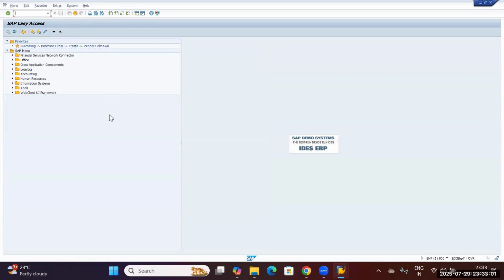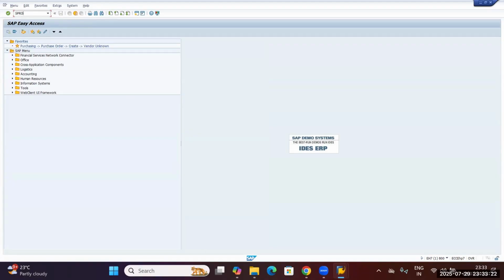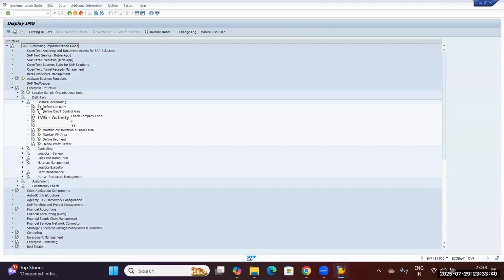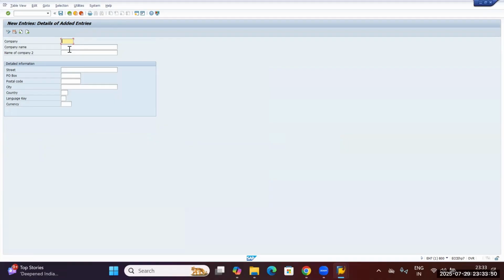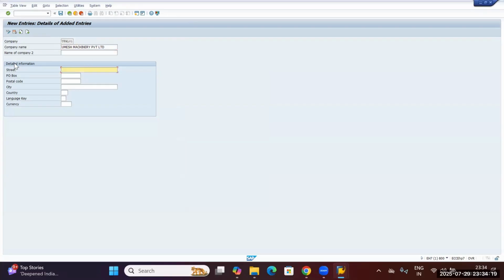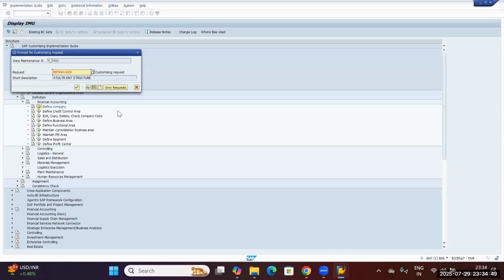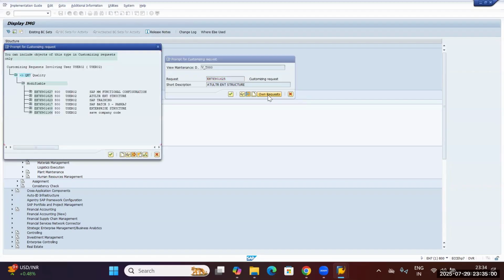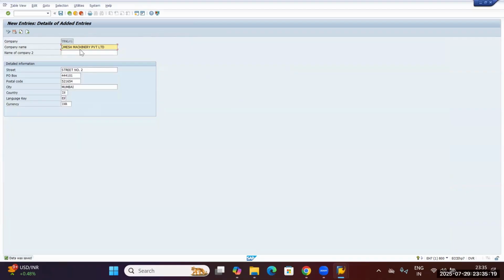3. How To Create/Define Company in SAP ??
The following tutorial guides you how to define company in SAP step by step with screen shots. Let us discuss briefly about company-

Note - This is FICO related activity but for practice purpose, if MM guy want to create and use enterprise structure then he/she has to create company and company code firstly.

A company is an organizational unit in Accounting which represents a business organization according to the requirements of commercial law in a particular country.
T Code - OX15

You store basic data for each company in company definition.